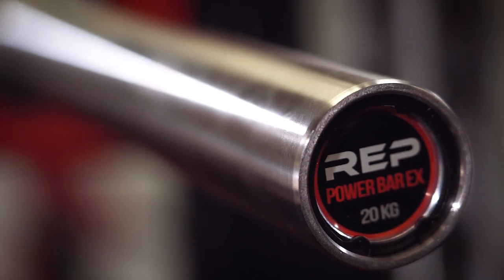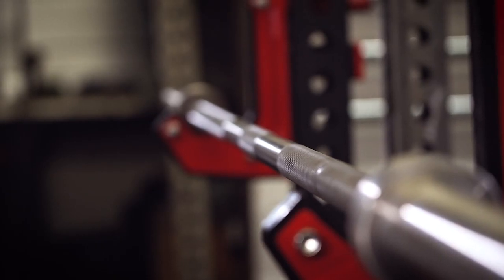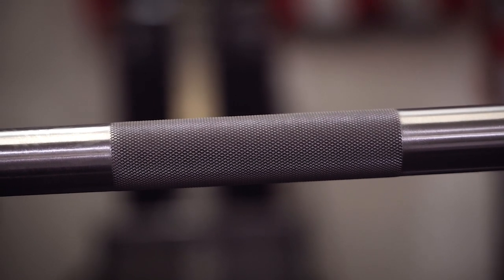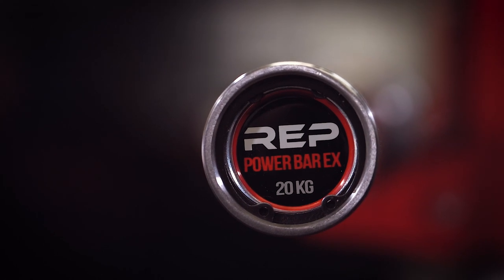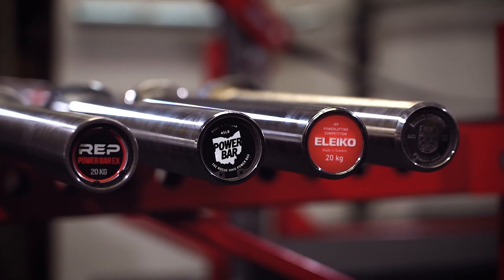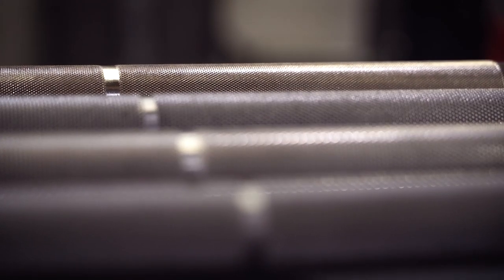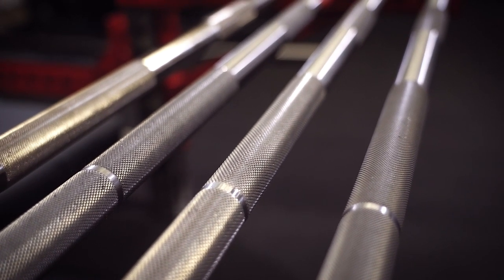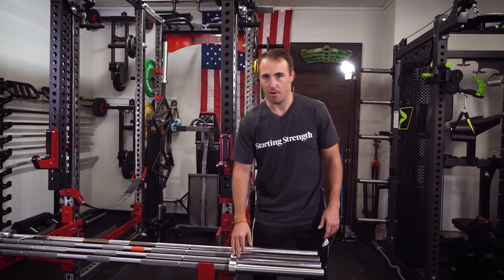REP Deep Knurl Power Bar EX Review: The Ultimate STAINLESS STEEL Barbell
The Rep Deep Knurl Power Bar EX is the latest barbell from Rep Fitness. Rep has been known for creating (for the most part) budget-friendly gym equipment for the home gym owner. However, as of late, they’ve started to offer higher-end equipment and in all honesty, the best-quality imported equipment we’ve ever reviewed.

The Rep Power Bar EX has all of the features of a top-shelf barbell focused towards powerlifters which we’ll detail further later in the review, however, it’s most unique characteristic is it’s end-cap to end-cap stainless steel finish. You can keep reading to figure out why this matters, but this is one of the only fully stainless barbells on the market and without a doubt the only fully stainless steel barbell under $500 (likely under $1,000.) At $379 not including shipping, it’s quite impressive that a bar as good as this can be so low, however, this must be countered with the understanding that this bar is not made in the USA. Does that reflect on the quality? Not in our opinion.